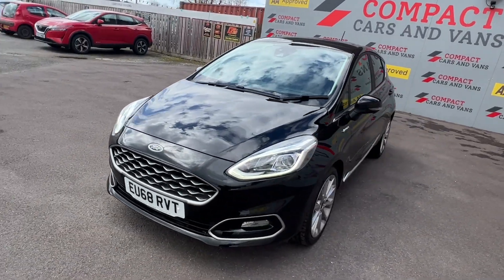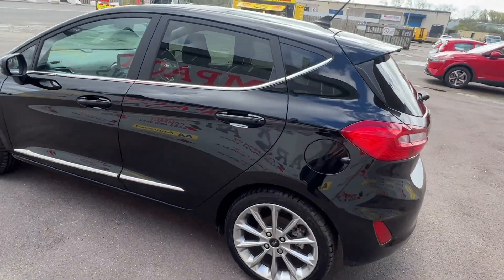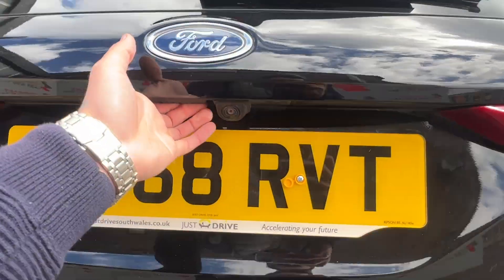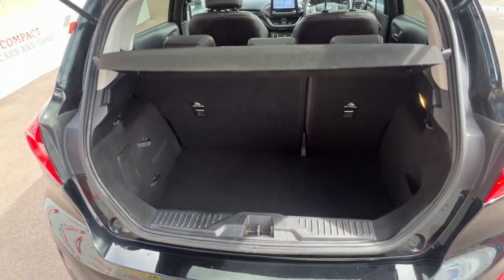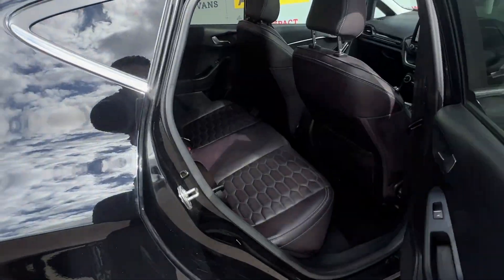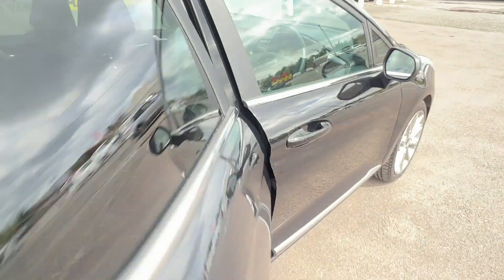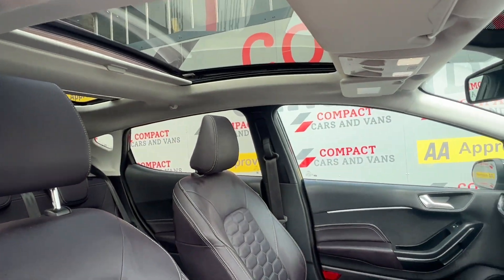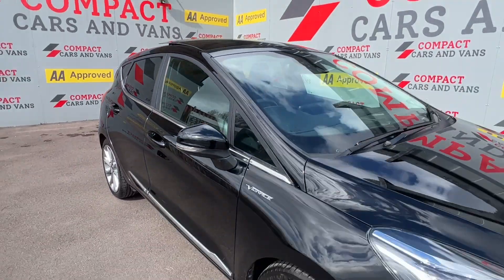FORD FIESTA 1.0 VIGNALE 5d 124 BHP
Compact Cars And Vans are delighted to present a superb and rare example Ford Fiesta Vignale with less than 42,000 miles travelled.

The Ford is powered by a popular 1.0 litre petrol engine paired with a 6 speed manual gearbox which offers 124bhp, returns 60.1mpg and is ULEZ compliant!

The 68 plate fietsa is a 5 door model with ample boot space and legroom as well as Isofix in the rear.

The Vignale is arguably the most equipped Fiesta when it comes to spec with this particular example boasting features such as an electric sun roof, heated leather seats, heated steering wheel with mounted controls, satnav, parking camera/sensors, air conditioning, telephone connection and so much more.